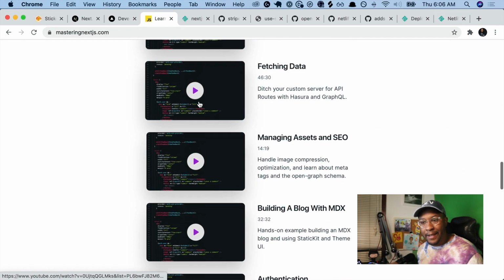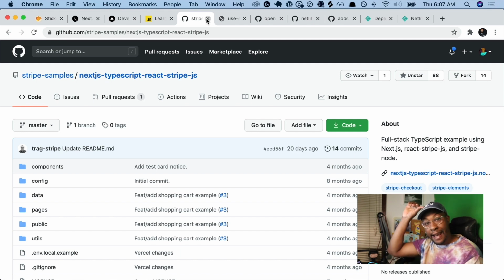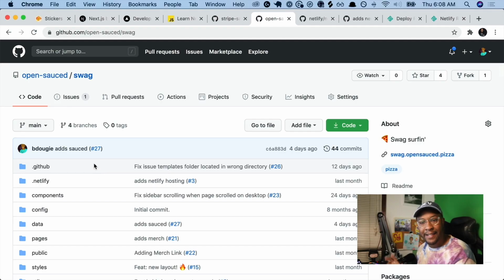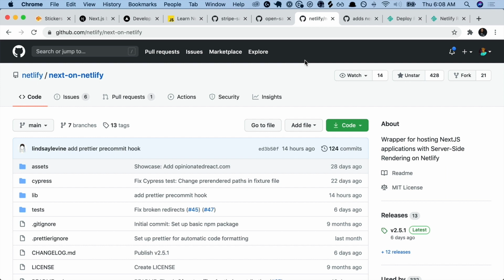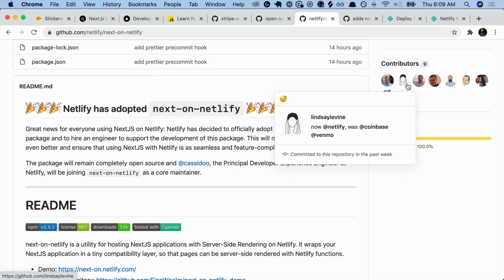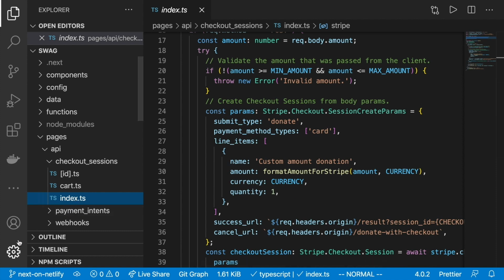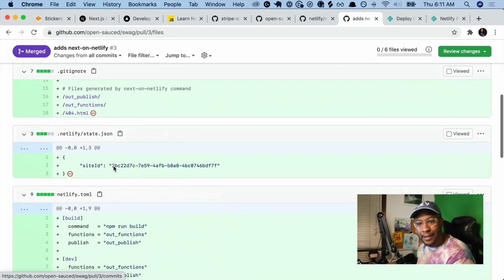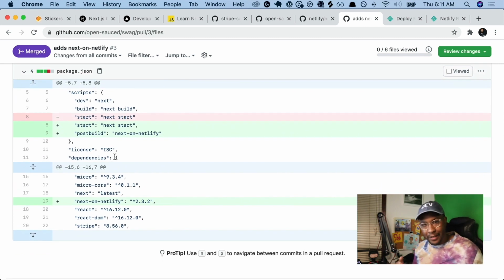Deploying my Next.js site on Netlify with this ONE trick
next-on-netlify is a utility for enabling server-side rendering in Next.js on Netlify. It wraps your application in a tiny compatibility layer, so that pages can use Netlify Functions to be server-side rendered.

TL;DR: You can enable SSR in your Next.js applications with 1 step, install the next-on-netlify plugin!